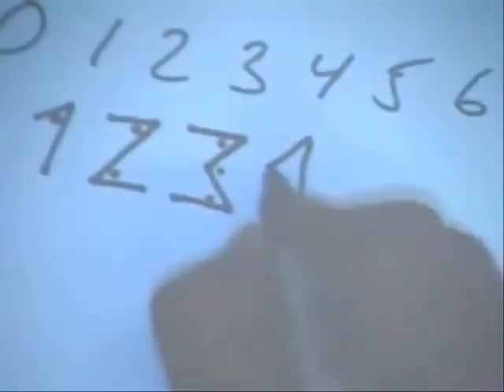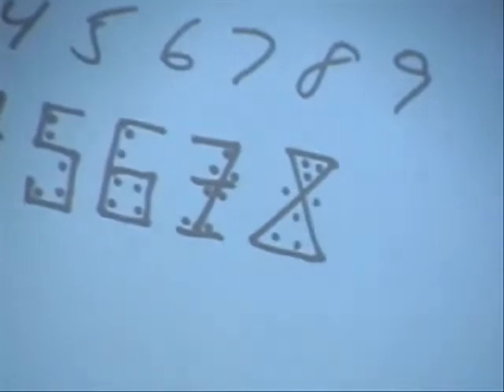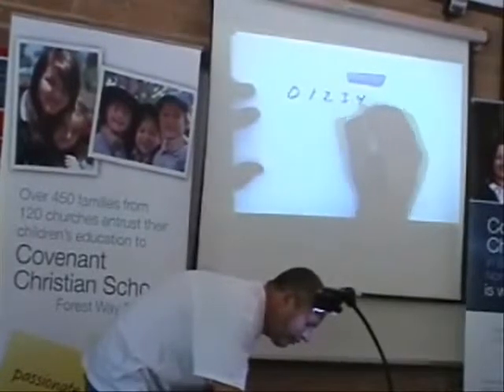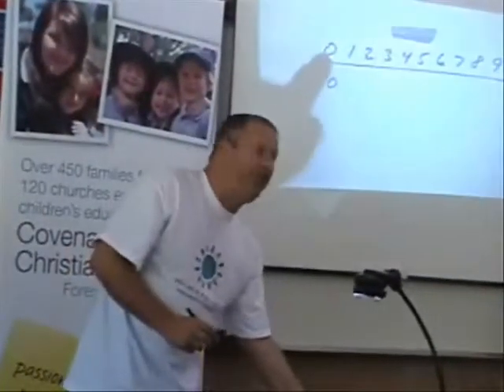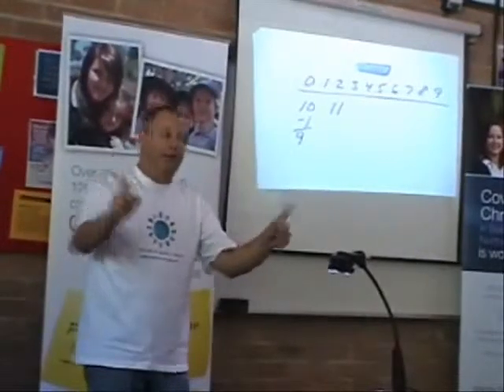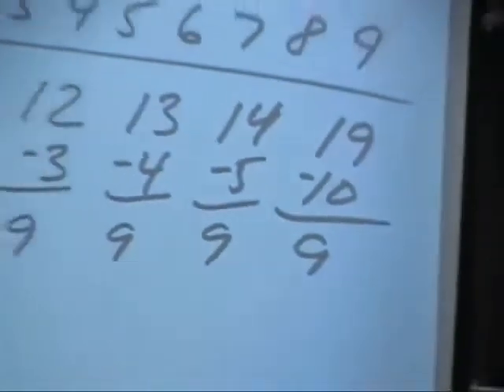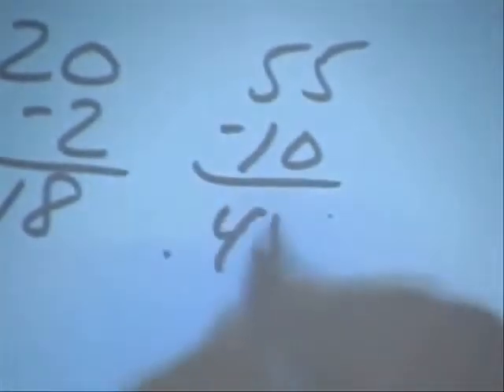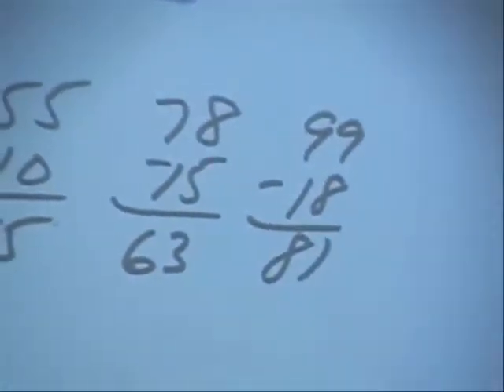The Human Calculator Part 2 of 4